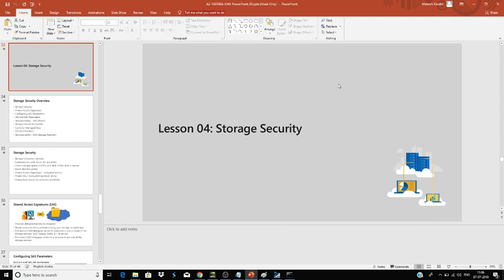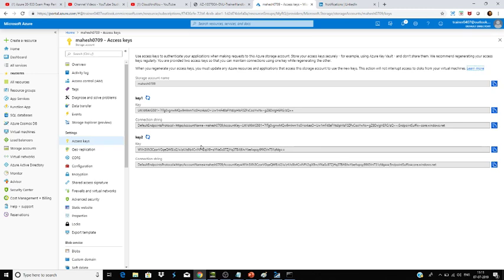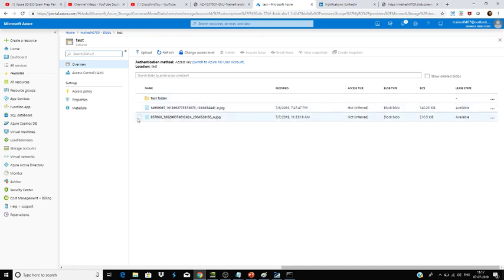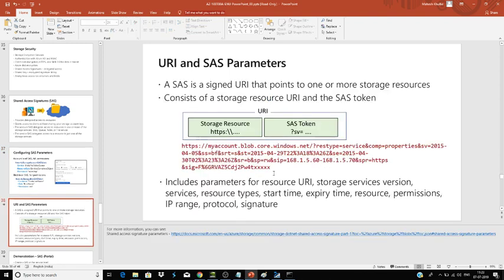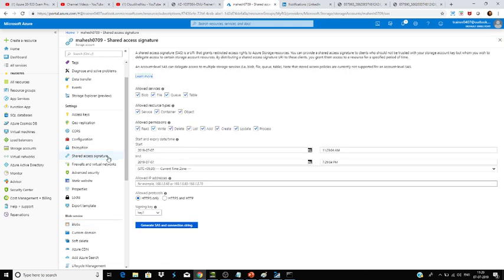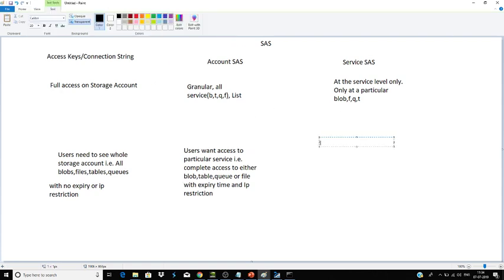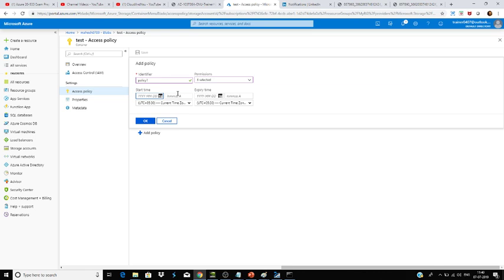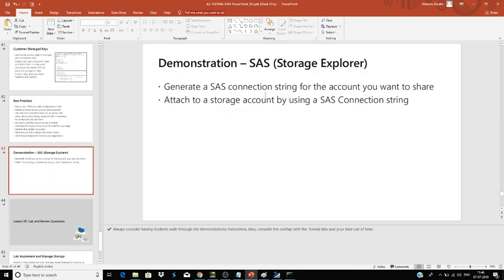Azure AZ-104 Exam Prep M3-L4